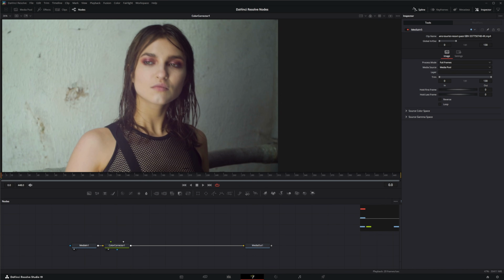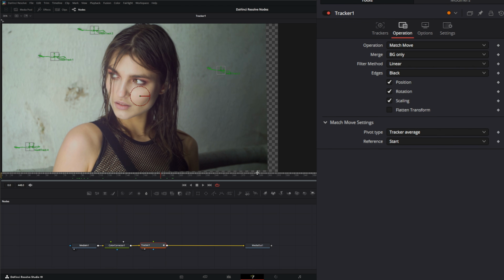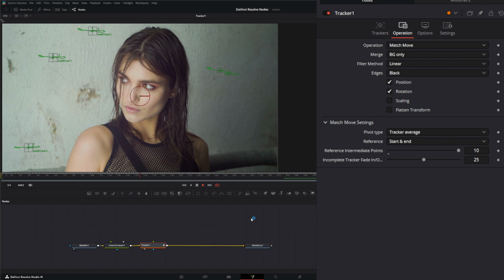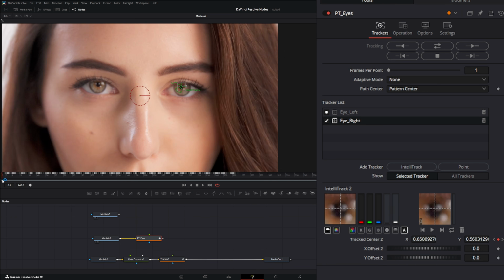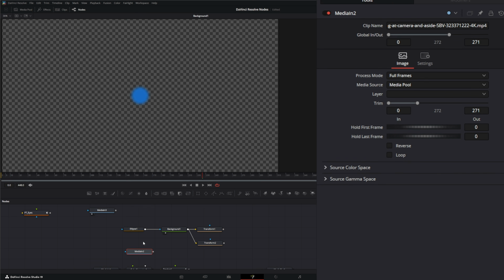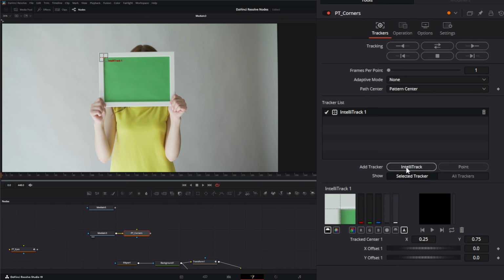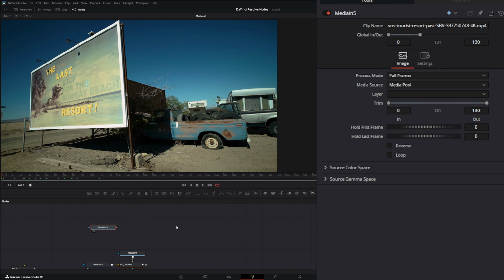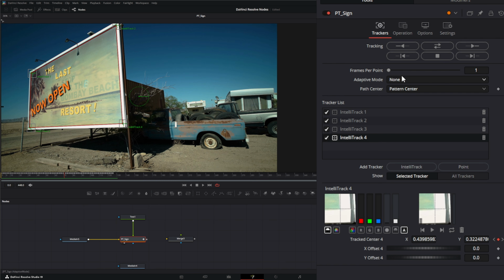DaVinci Resolve Fusion Tracker Node Part 2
Daily node breakdown of nodes used with DaVinci Resolve Fusion. In today's node we cover the Part 2 of the Tracker Node.

Chapters:
0:00 - 9:42 - Stabilizing Footage
9:43 - 21:39 - Tracking and Match Moving Eyes
21:40 – 26:01 - Corner Positioning
26:02 – 31:07 - Perspective positioning